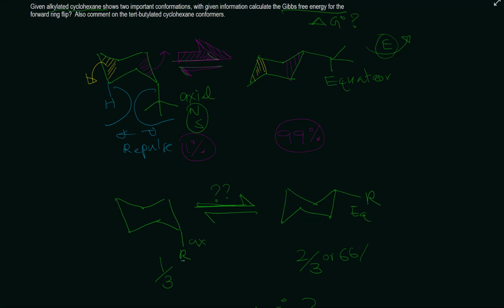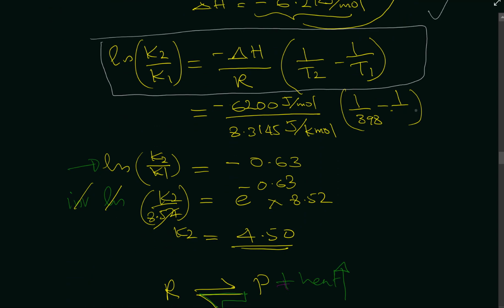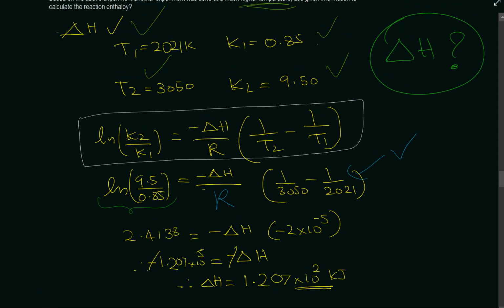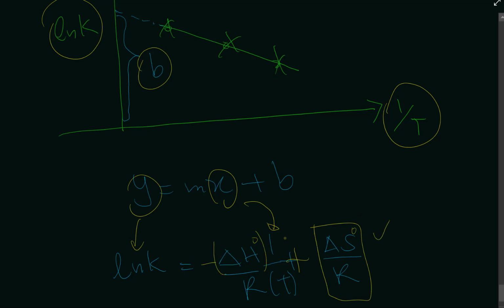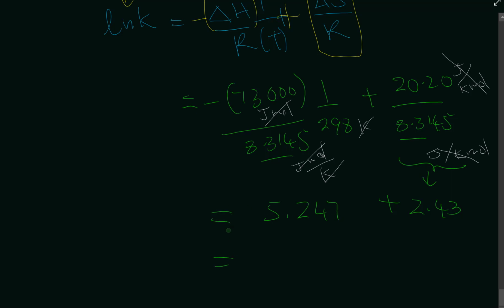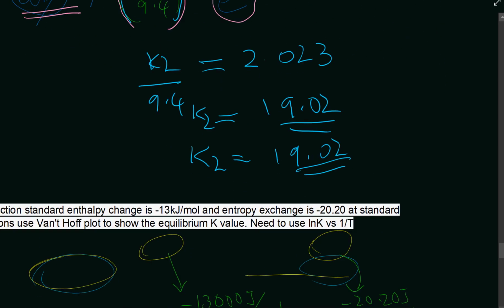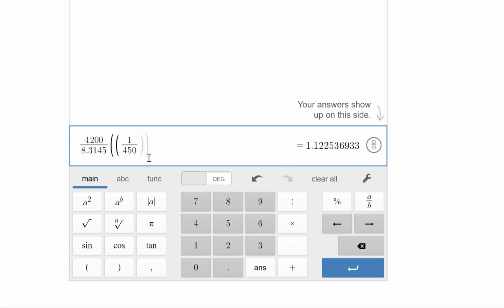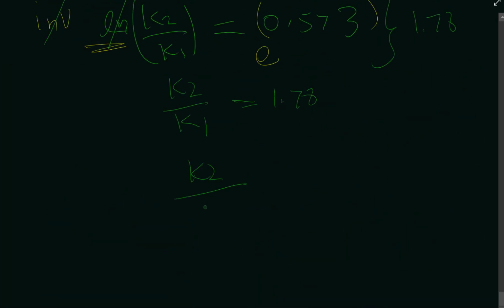Thermodynamics 8 problems, Vant Hoff plot & calculations, natural log and e the power calculations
This equation, standard enthalpy change, reactants, products formation enthalpies, standard enthalpy of formation values = -256 KJ/mol

Thermodynamics 8 problems, Van't Hoff plot & calculations, natural log and e the power calculations

Solutions in coffee cup calorimetry,  data use, and calculations.

9. Find the work done by the system when a inert gas is heated 400-800K?
10. When sodium hydroxide and HCl is reacted, the produced heat can be calculated using a colorimetry experiment. Show a suitable formula can be used in the experiment? Use the given data to calculate the value to compare the experimental value?
11. Calculate the enthalpy of the given reaction below?
12. Calculate the work done by a gas expansion at 300K and 1atm?

13. In a bomb calorimeter a sugar (4.20 mols) combustion gives a temperature change from 20.8C to  58.2C calculate the heat of combustion for the sugar in kJ/mol ? (bomb calorimeter has 6.82kJ/K heat capacity)

14. In a calorimetric experiment a copper (420g) container records a temperature change from Ti=20.5 C to  Tf= 50.5C calculate the heat of exchange of the system with the sign and value? (Cu has 0.385J/gK heat capacity)

15. Calcium carbide is used to produce acetylene gas for oxy-acetylene torch/welding. Using given data calculate the enthalpy of the reaction given below? (Consider all standard conditions given?

The question asks for the enthalpy. You know that it is the total of the sum of the products - the reactants. However, there are other ways to solve it. When "flipped" the rxn and multiplied and bit messy to solve?    know how?
Calculate the standard enthalpy change for given reactions at 1atm and 298K, discuss the formation enthalpies, bond dissociation enthalpies, and two methods to find the enthalpy change of a reaction.